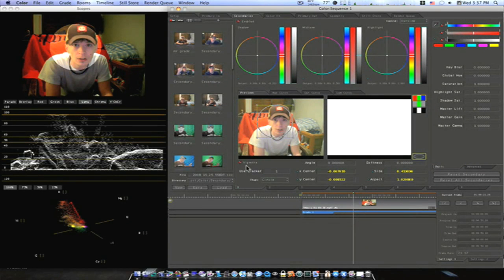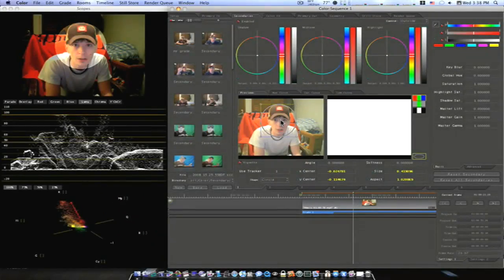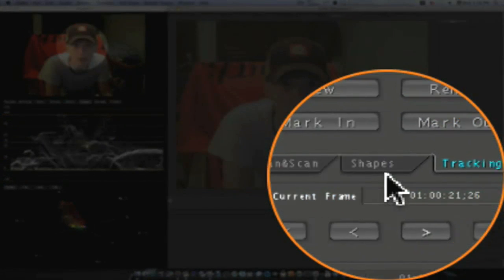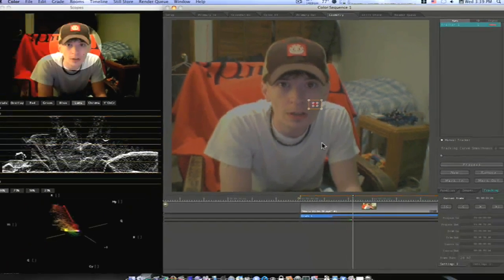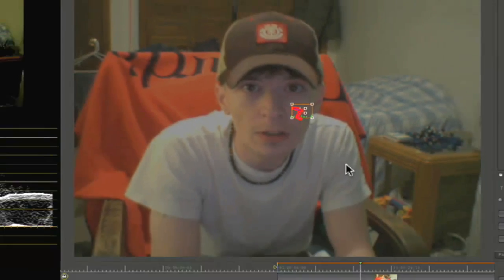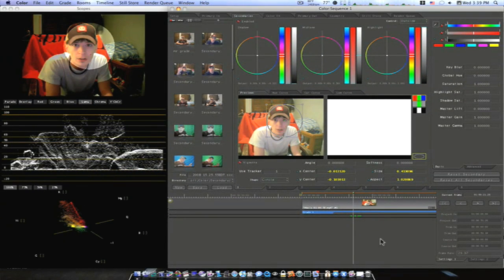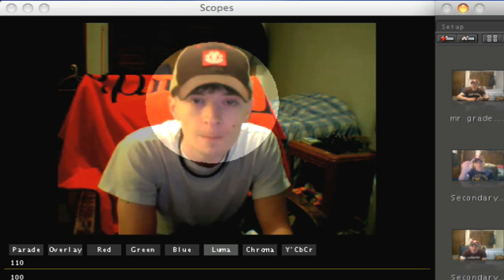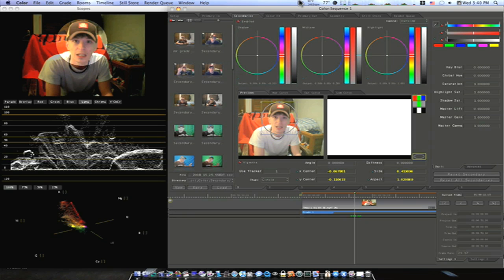Apple COlor Tutorial: Auto Tracker Basics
The Basics of Auto Trackers in Color. Furture vids will conver manual tracking.